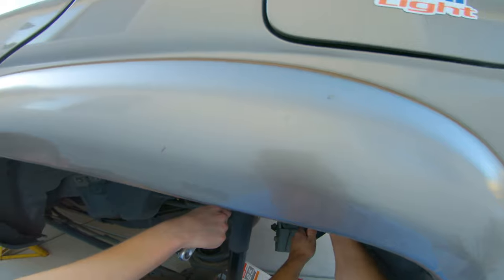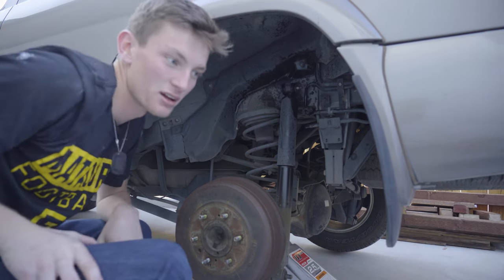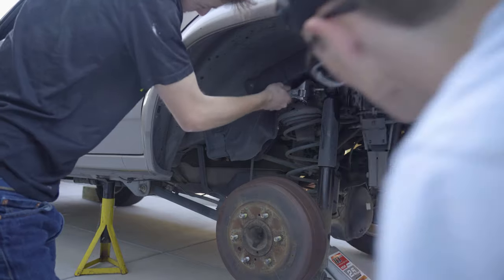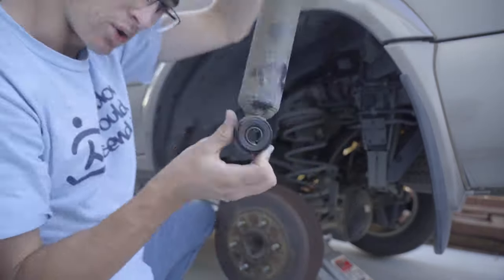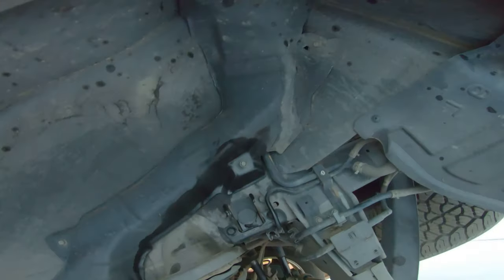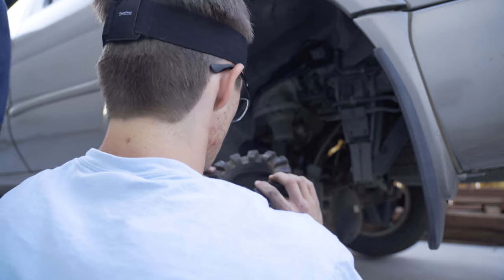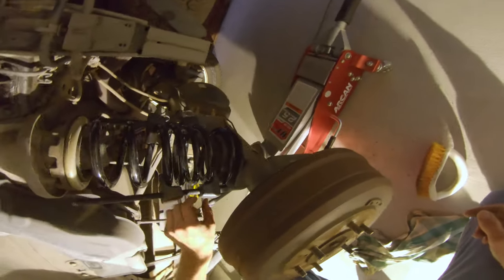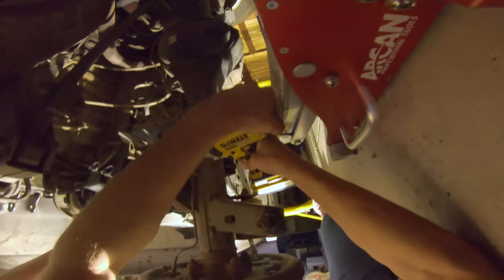Lifting a 02 Nissan Pathfinder | KYB Excel-G struts + AC coils, Landrover Defender coils + Bilstein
Lifting a car for the first time can definitely bring some challenges!

Google search "R50 Pathfinder Landrover coils" to find some info
Front:
* AC Medium Duty front coils
* KYB Excel-G Struts
* 2 Inch strut spacers
Rear:
* Land Rover Defender coils
* Bilstein 5100 series shocks

Total lift is about 2 1/2 to 3 inches.